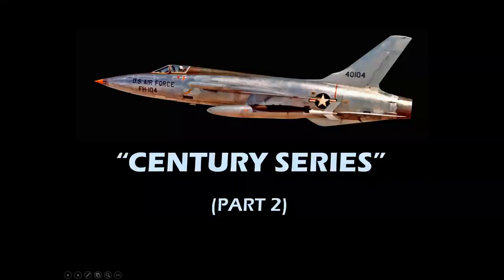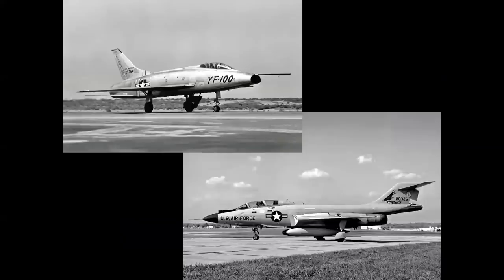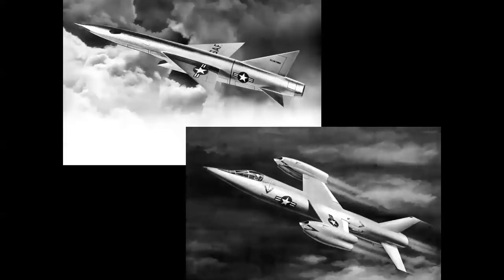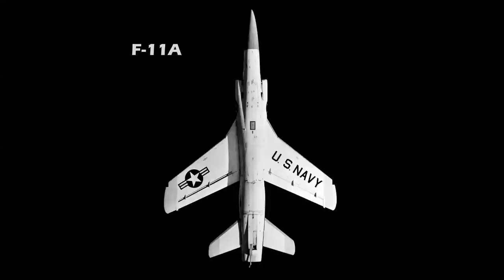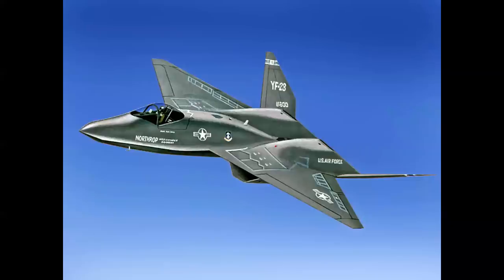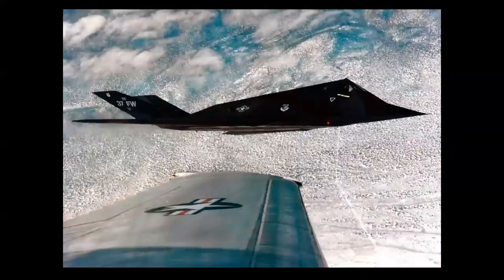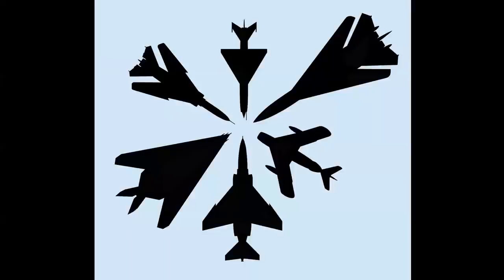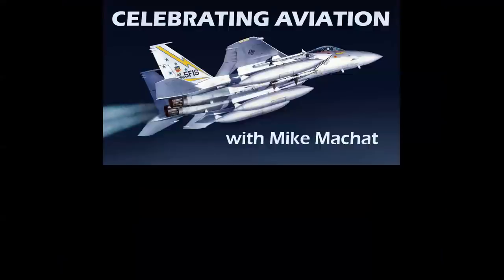CENTURY SERIES JETS - Part 2: Designations from F-100 to F-117, but where are the F-112 to F-116?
What's the last Century Series fighter? First there was the F-100 to F-106, but then came along came the F-110, F-111, and even F-117.